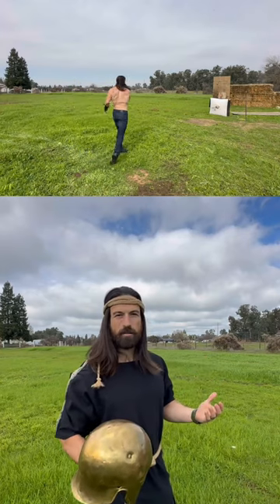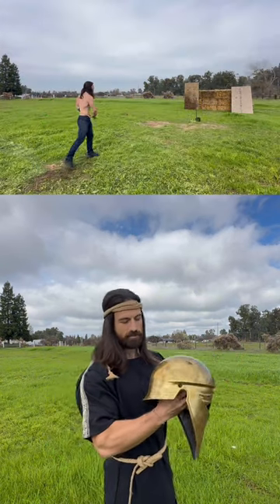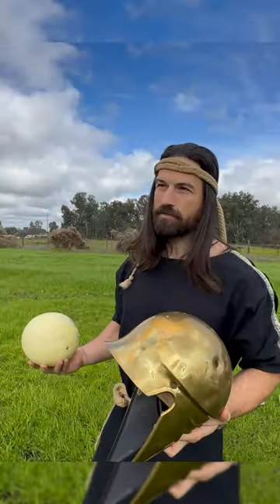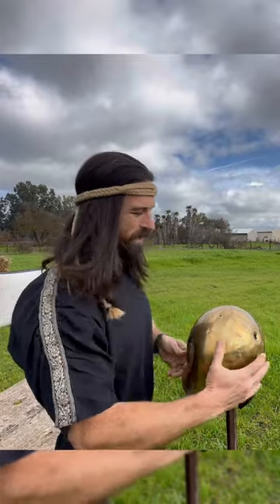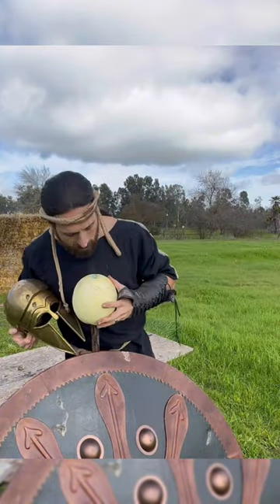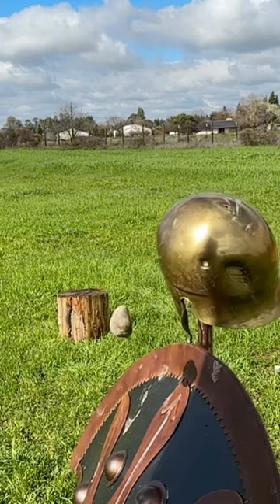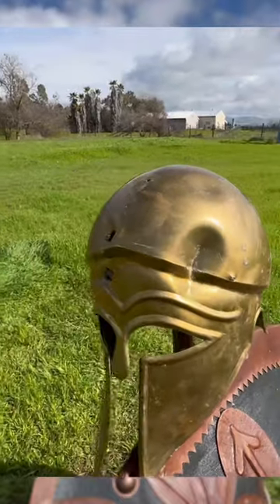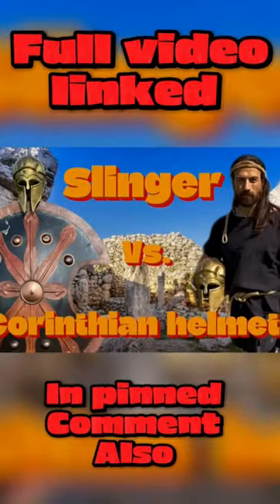Buckle up…we are going full nerd. Slinger vs helmet…in a tunic!!!!!